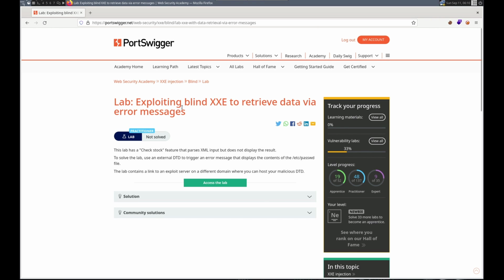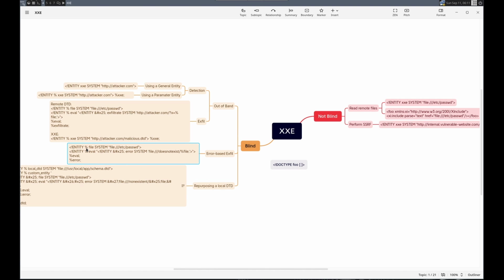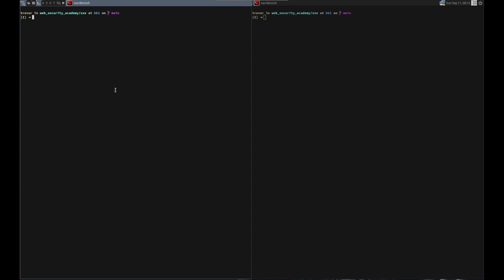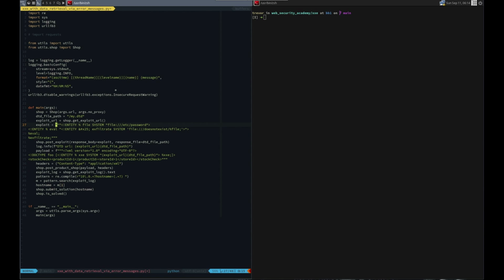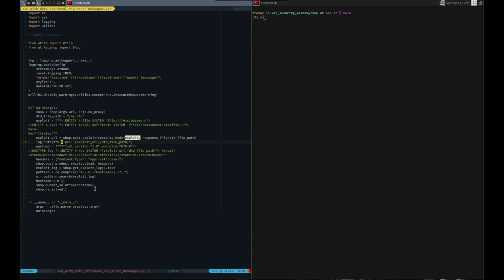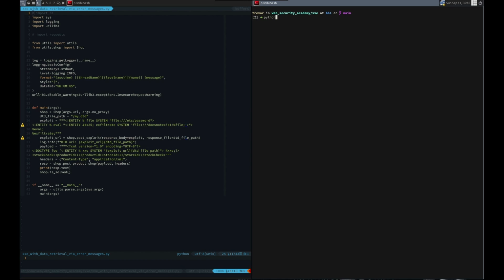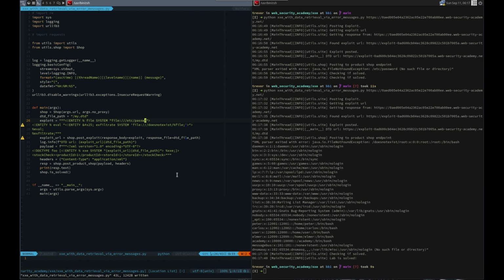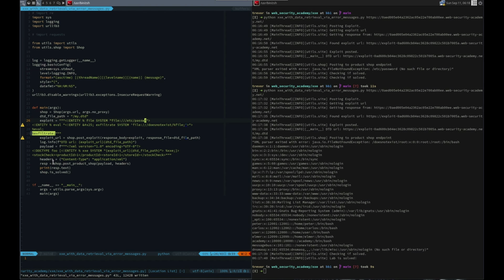Web Security Academy | XXE | 6 - Exploiting Blind XXE to Retrieve Data via Error Messages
In this video we use an external DTD to exploit an error-based XXE vulnerability in PortSwigger's Web Security Academy.